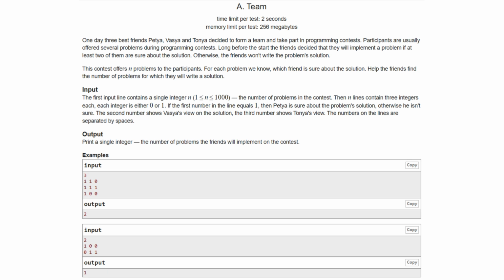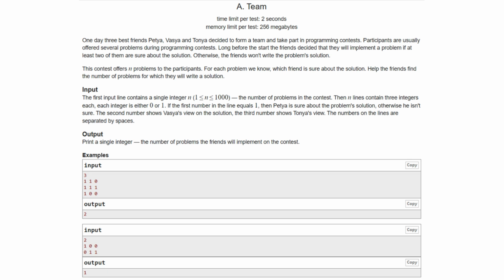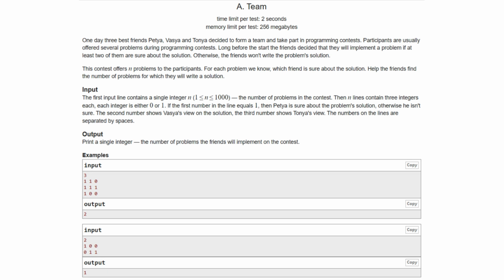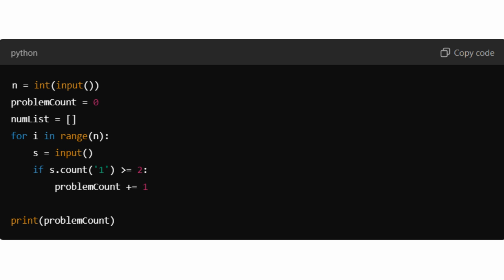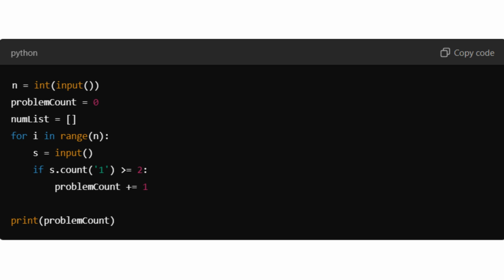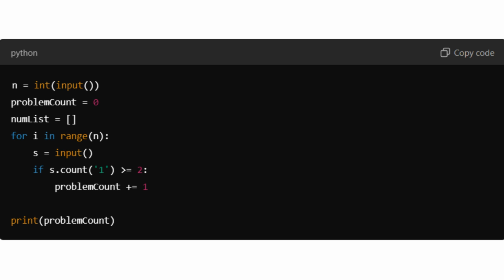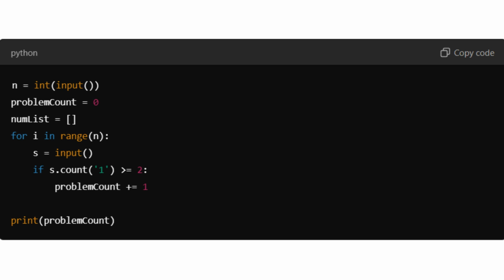A231 "Team" Solution with Python - For Beginners - With Arabic sub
How to solve A231 Team with python
you can find the code in the comments